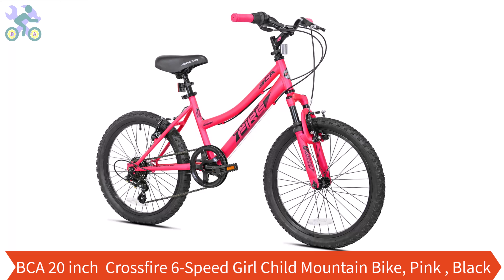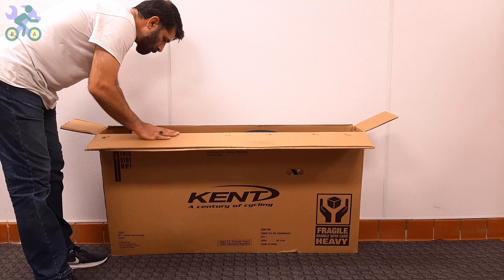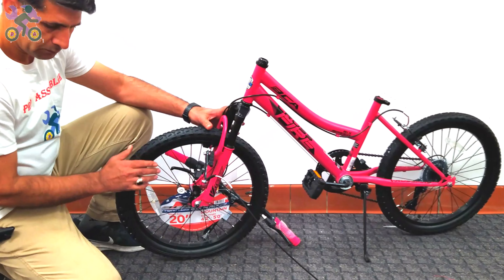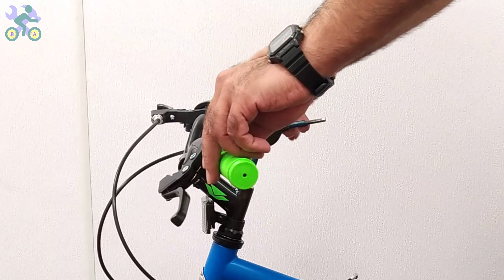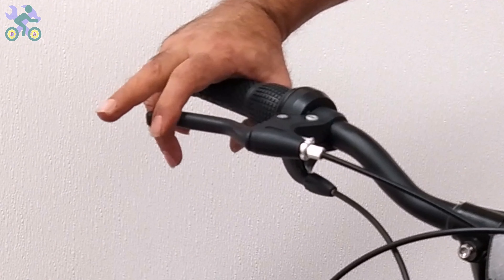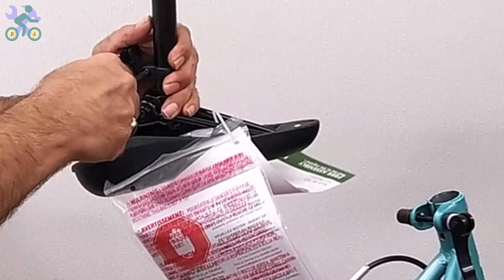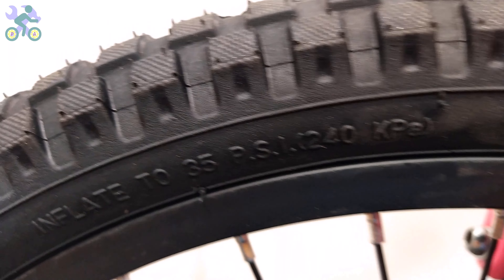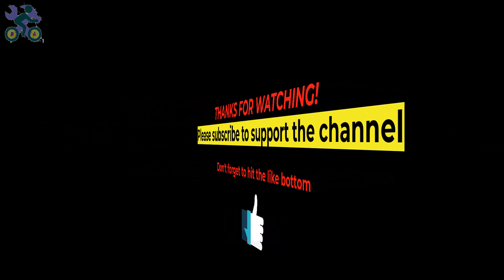How To Assemble BCA 20 inch Crossfire 6 Speed Girl Child Mountain Bike, Pink , Black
Hey guys.
At this video I will show you how to assemble BCA 20 inch  Crossfire 6 Speed Girl Child Mountain Bike, Pink , Black step by step with  explanation .
you need these tools for assemble .wrenches 10 & 13 & 15 mm and  Allen wrench 4 & 5 & 6 mm and a Phillips screwdriver size #2 or medium .